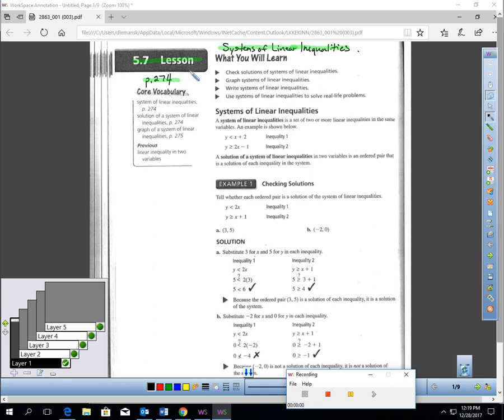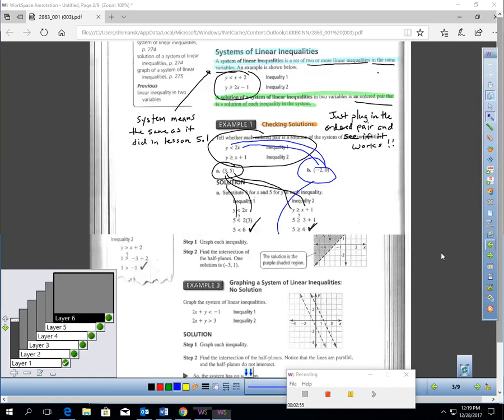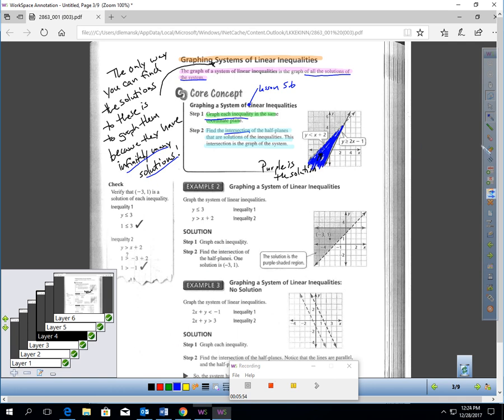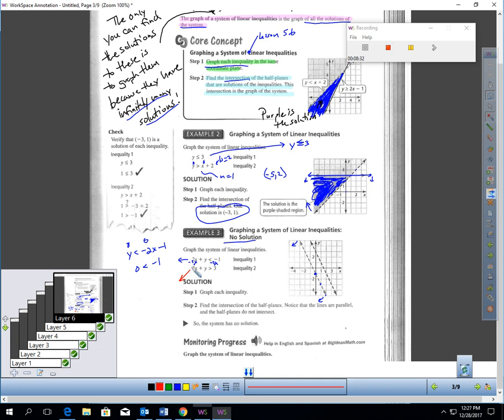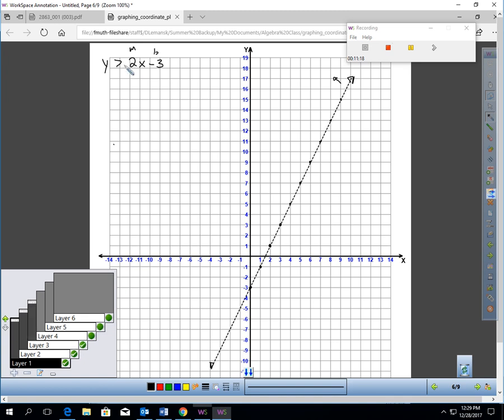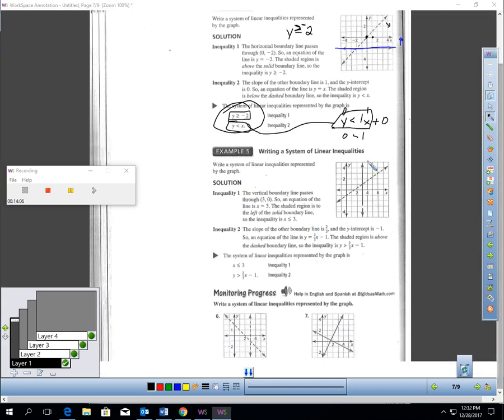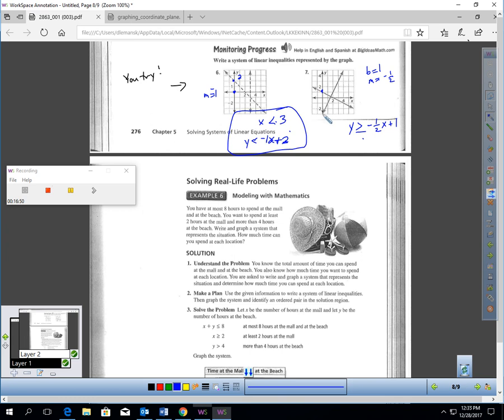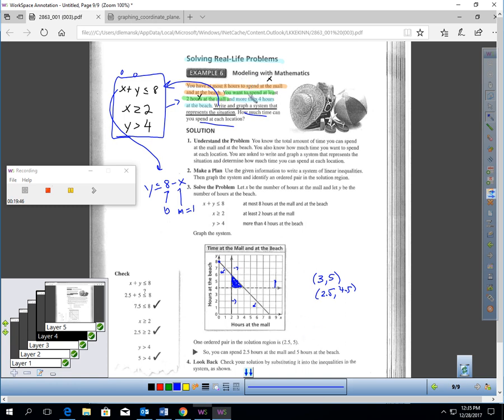BILesson 5 7 Video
In this video you will learn how to graph a system of inequalities and how to use the graph to find a solution to the system.